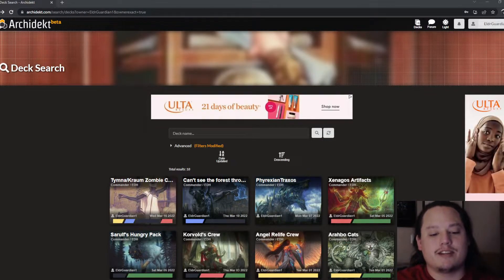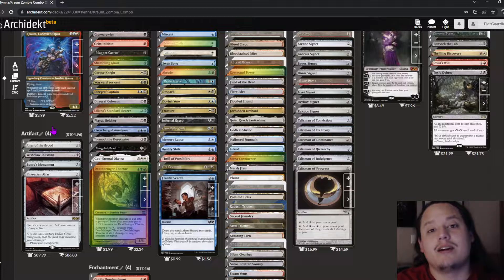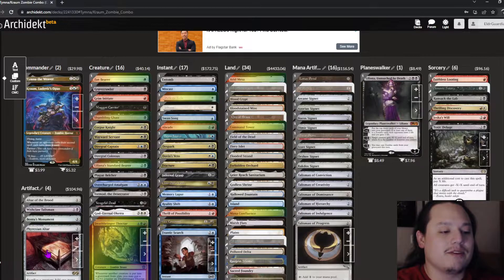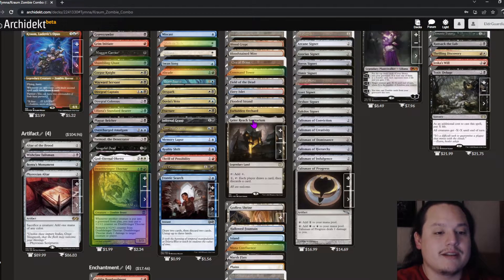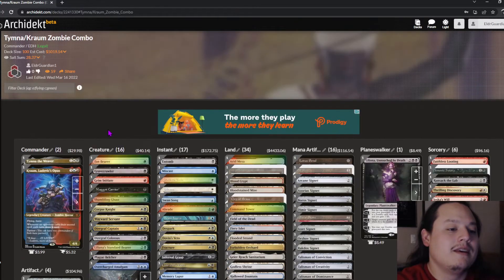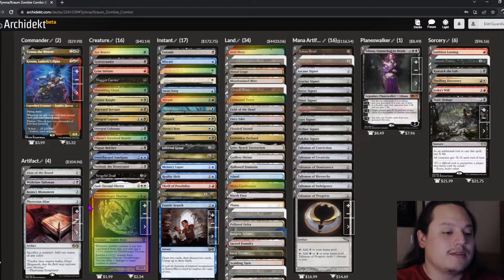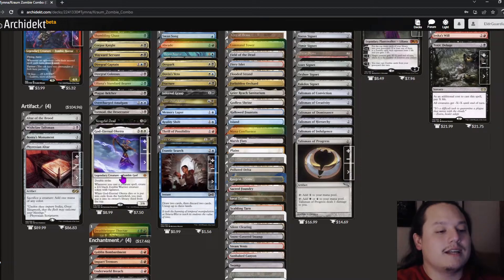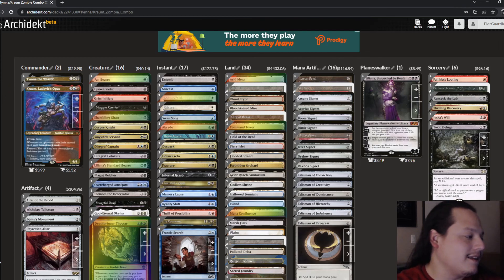GhoulDecks! Tymna/Kraum EDH Deck Tech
Going over my Tymna and Kraum EDH deck and spreading the greatness of Zombies far and wide! Any suggestions that you think would help make the deck better are always appreciated! Trying to stay as close to 100% Tribal as I can!